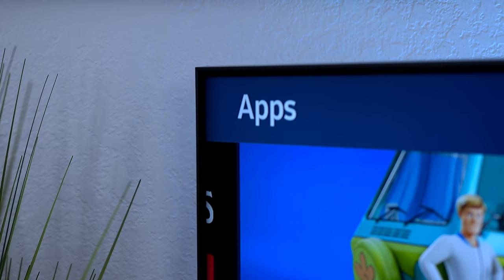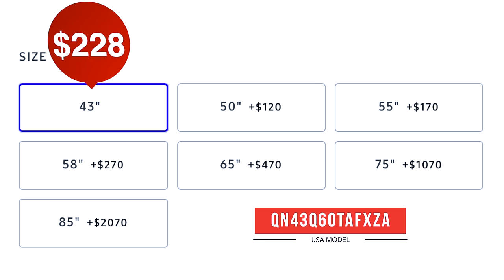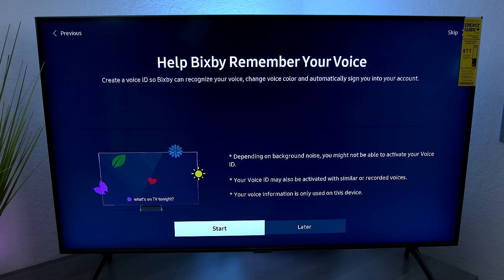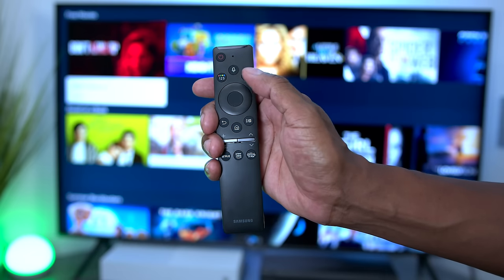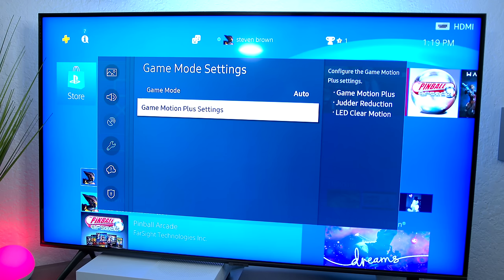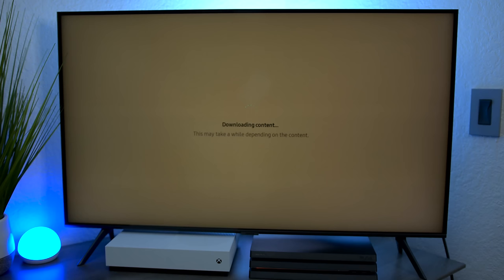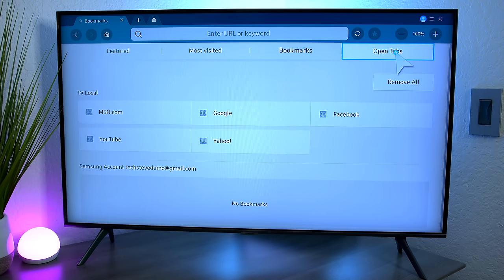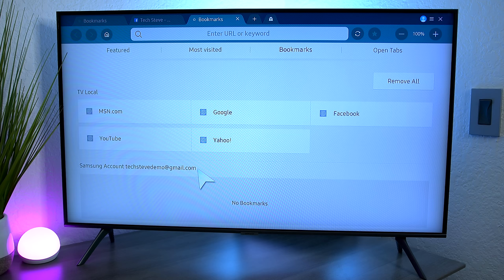2020 Samsung Q60T QLED 4K TV - What You Need To Know (2020)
2020 Samsung Q60T QLED 4K TV - What You Need To Know (2020)
In this video I go over the base of what you should know if you're thinking about buying this TV, I cover the menu, Bluetooth setting, the remote and more.

43" Q60T
50" Q60T
55" Q60T
58" Q60T
65" Q60T
75" Q60T
85" Q60T

Description:
4K UHD PROCESSOR: Powerful 4K UHD processor optimizes your TV's performance by upscaling every show, season, and scene with 4K picture quality
ENHANCED DETAIL WITH HDR: 4K depth of detail with high dynamic range lets you see shades of color that reveal more detail than HDTV can deliver
PURCOLOR REVEALS SPECTRUMS OF COLOR: Millions of shades of color reveal a vibrant, lifelike picture that conventional HDTV can't create
SMART TV FEATURES: Simple on screen universal guide to find streaming content and live TV shows, OneRemote to control all compatible devices, smart speaker expandability with Alexa and Google Assistant compatibility, and more
SLEEK, SLIM DESIGN: Modern and polished, the sleek design naturally fills the contours of your space with refined design

0:00 Intro
1:09 Features
2:14 Design
3:25 Basic Setup
5:15 Remote Control
6:24 Gaming and Input Lag
7:23 Ambient Mode
8:07 Web Browser
9:51 Audio Demo
11:30 Final Thoughts

Samsung Q60T QLED 4K TV - What You Need To Know (2020)